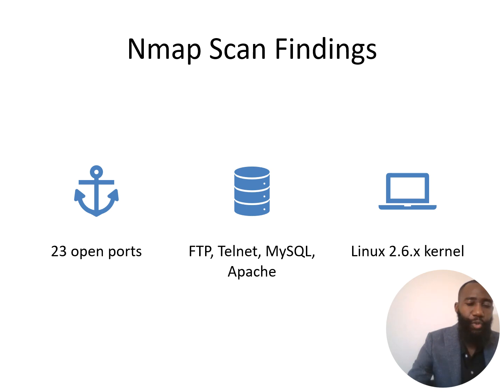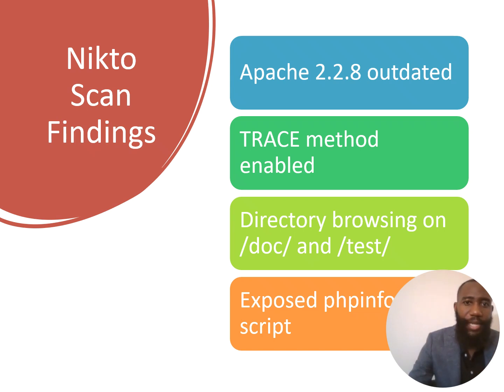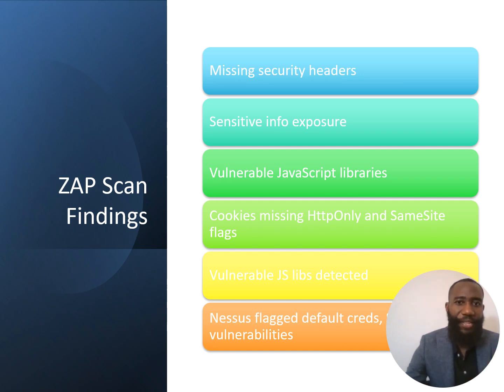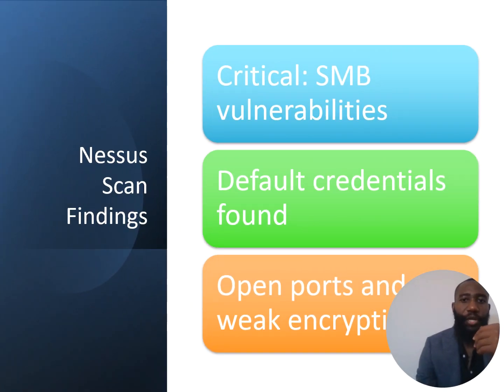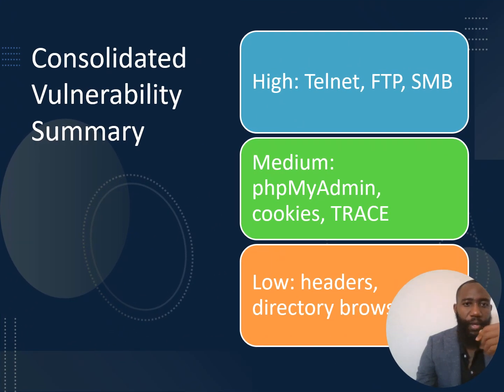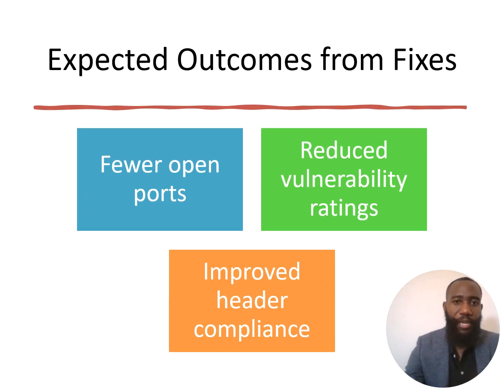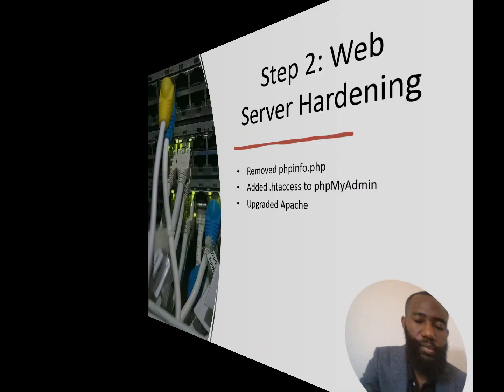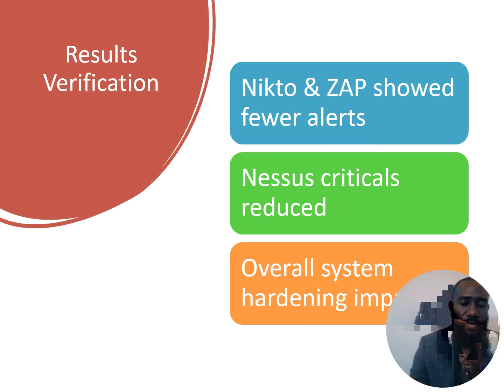penetration testing and risk Assessment